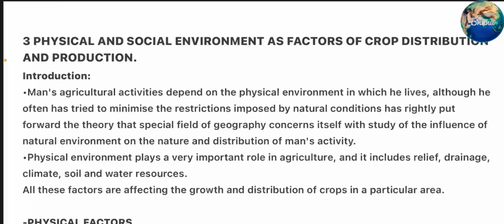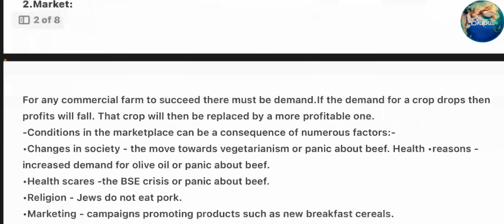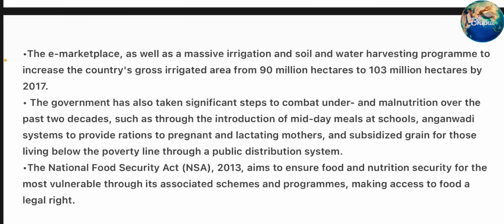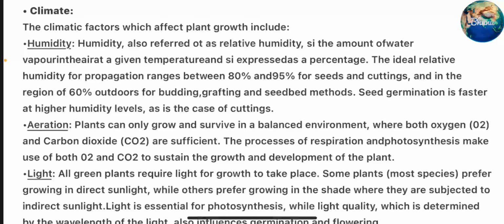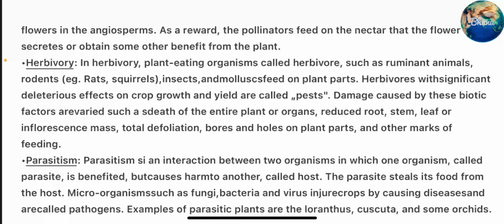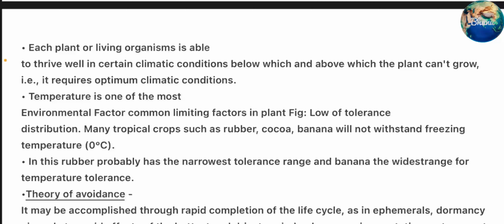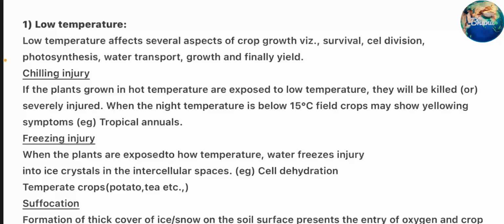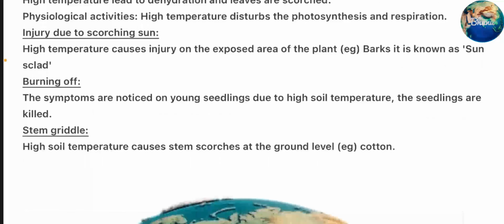Class 3: Physical & Social environment as factors of crop distribution & production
PHYSICAL & SOCIAL ENVIRONMENT AS FACTORS OF CROP DISTRIBUTION & PRODUCTION